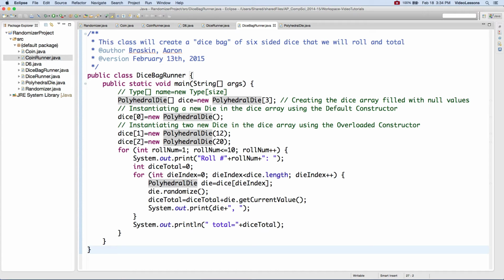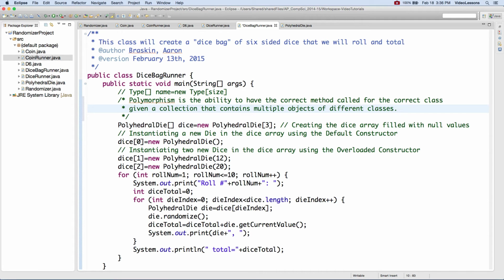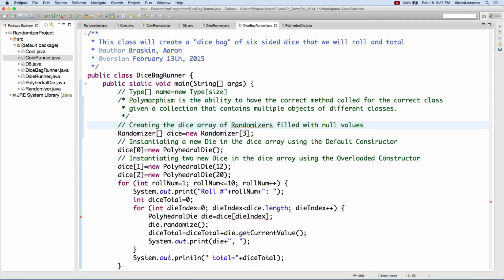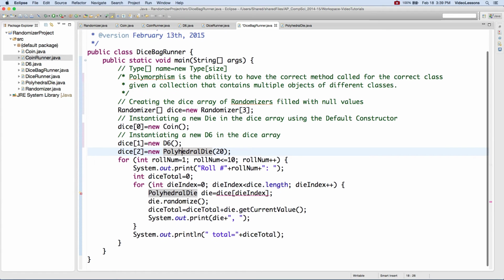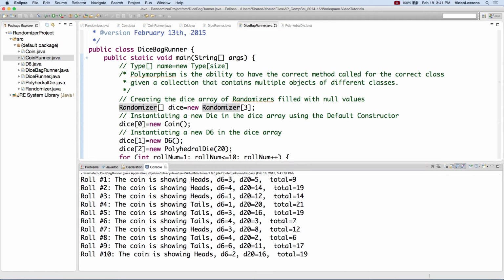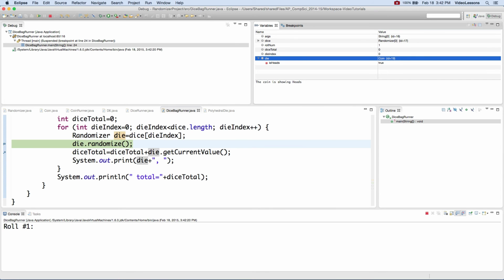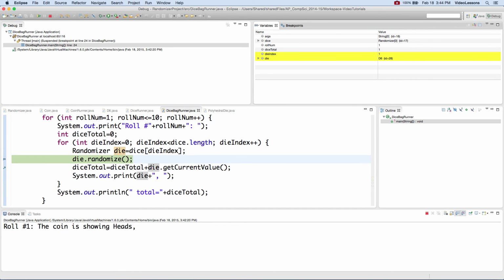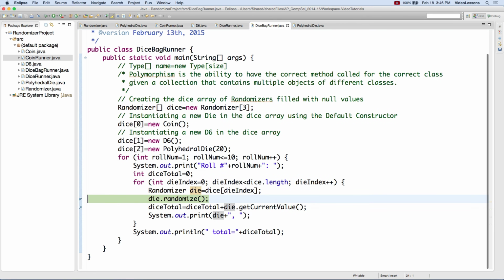Ch 4 1 2 08 Polymorphism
In Part I of Day 3 of the Randomizer project we learn about Polymorphism!